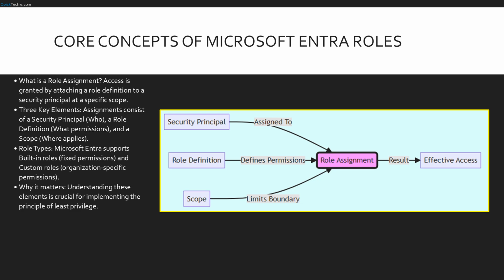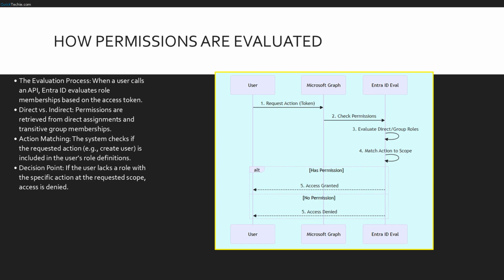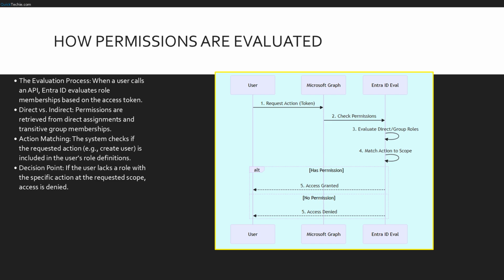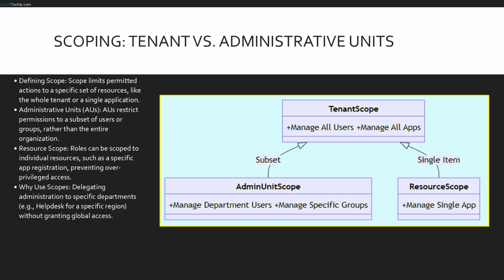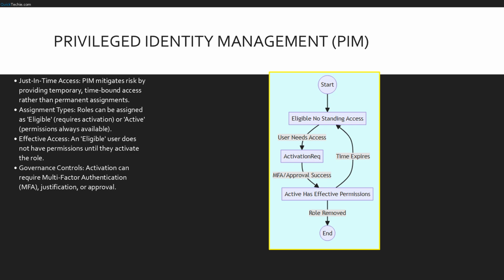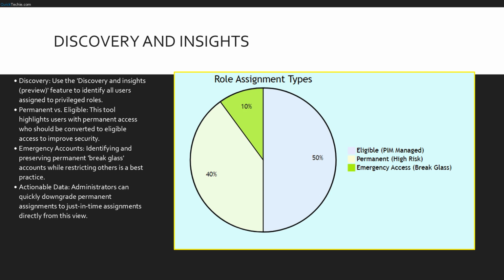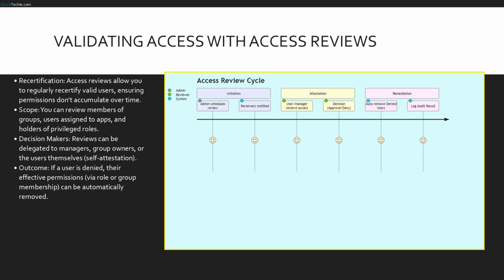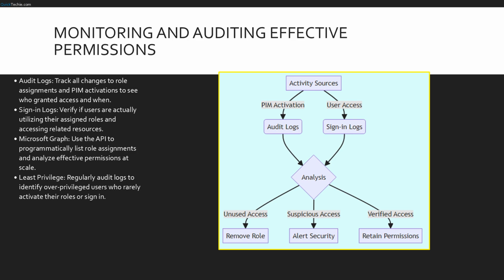Module 4 SC-300 Configure and Manage Entra ID Evaluating Effective Permissions (Microsoft)